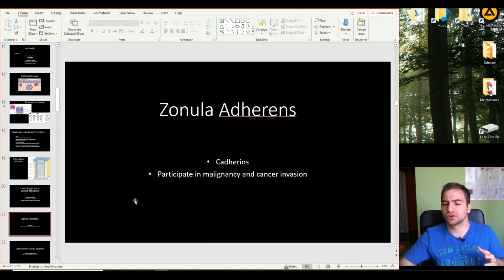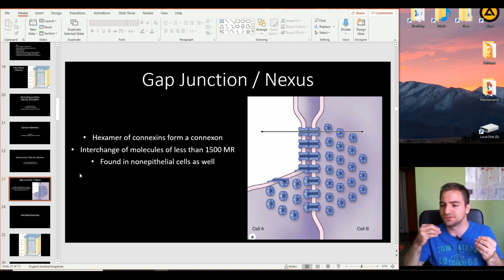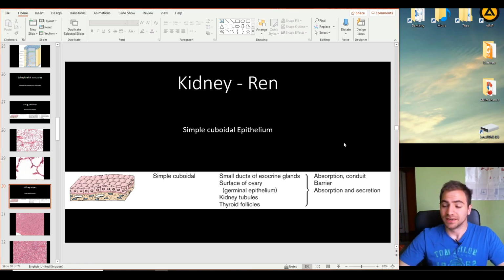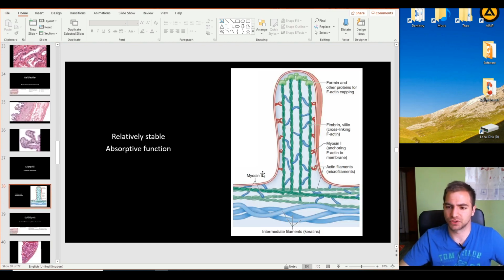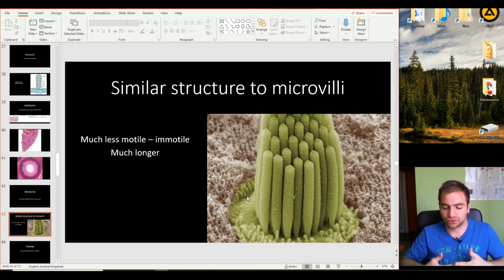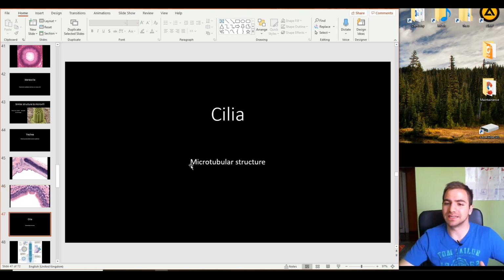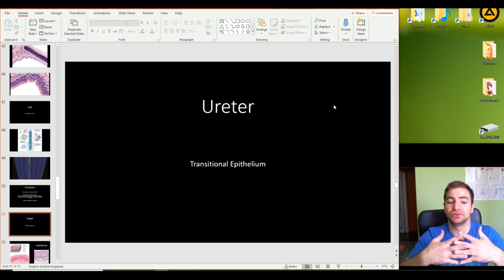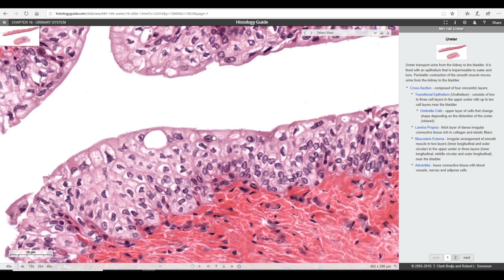Histology of the Epithelial tissue part 2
In these videos we focus on the cytoskeleton and the epithelial tissue.

In part 1 we talk about the cytoskeletal components that also participate in the functions of the epithelia. How the microtubules are structured and their implications on the cell shape , cell structure as well as on the cilia and the flagella, how the microfilaments move the cell(cytokinesis) and their role in vesicular transport. A short description of the intermediate filaments is also provided.
Then we focus on the general functions and features of the epithelia, the basement membrane. Next, we discuss about the intercellular junctions (occluding junction) and we continue our discussion on part 2

In part 2 we start off with the zonula adherens (adherens junction), the desmosome, the hemidesmosome and lastly the gap junction. Next we see the simple squamous epithelia in the lung, the simple cuboidal epithelium in the kidney, the simple columnar epithelium with microvilli in the gallbladder, the pseudostratified columnar epithelium with stereocilia in epididymis, the pseudostratified columnar epithelium with kinocilia in the trachea, the transitional urothelium in the ureter and its special functions. We also analyse the structures that form the microvilli, the stereocilia and the kinocilia (also known as cilia).

In part 3 we focus on the keratinized and the non-keratinized epithelium. This is demonstrated through the visualization and the description of the vagina and the skin. The function of keratin and the process of keratinization is also outlined. Lastly, we mention the epithelial glands and their structure along with the merocrine, holocrine and apocrine secretion methods.